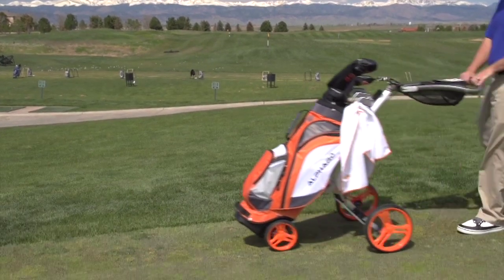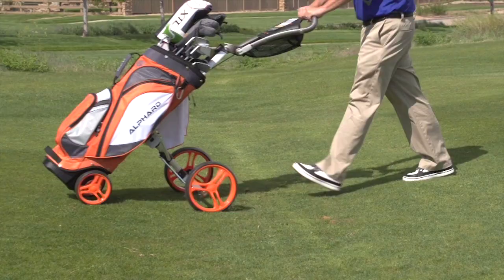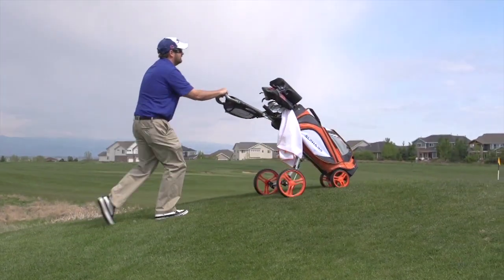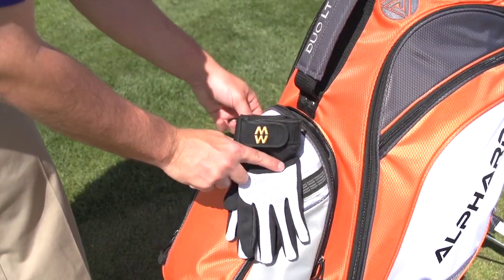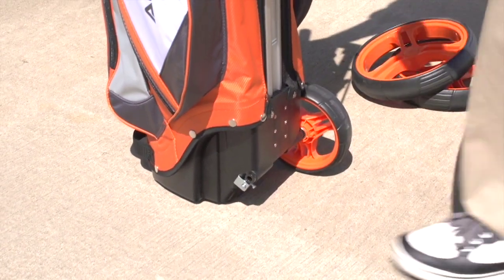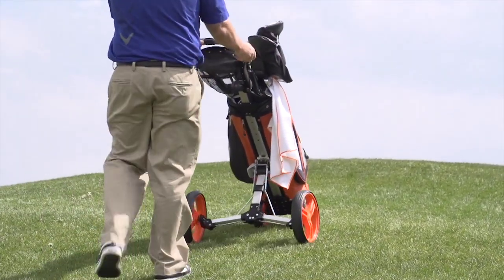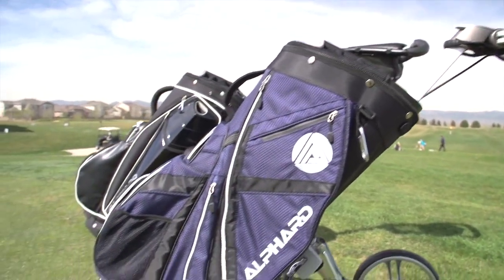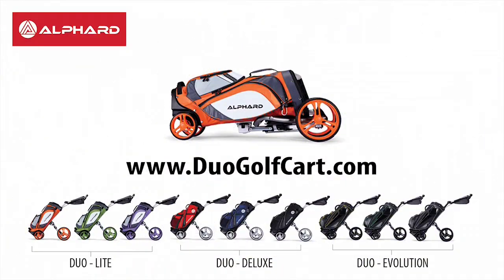Alphard Golf Duo Cart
This golf bag & push cart all-in-one is versatile and packed with tons of features giving you unparalleled convenience.
Walk for better health and score with this innovative game changer!

Engineered from the ground up to make walking the game easier, the Alphard Duo Golf Cart is a golf bag & push cart combined into one unit.  Compared to traditional cart and bag, it's 3 times faster to set up taking only 2 steps!  It's also 30% more compact being a combo, better yet, never again worry about strapping in your golf bag or having to reposition it in the middle of the round.   Fits into your trunk as one piece and is easy to travel with.

Features: 14-way full-length dividers, riding cart compatible, height & angle adjustable handle, hydraulic assisted unfolding system, no rattling design, brake, 8 pockets, detachable Skin (eco-friendly & space saving way to have fun with different colors and styles.  Just shed the Skin then attach a new one by fastening a few buttons and zippers to change up the look.) Weight: 19lb/8.6kg. Folded Dimension: 13" x 46" x 18.5".